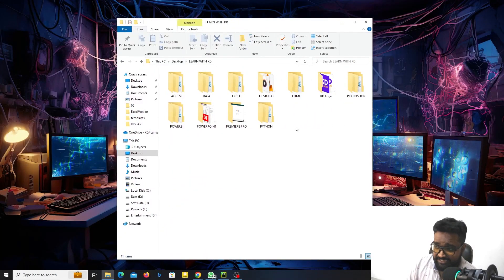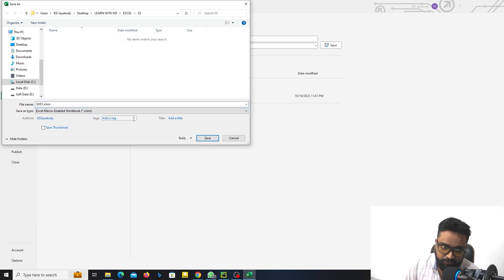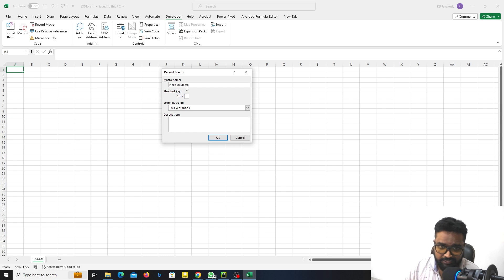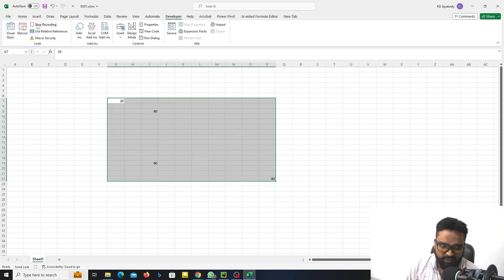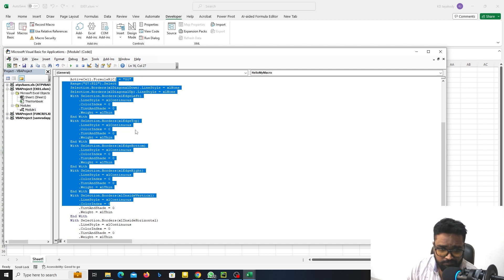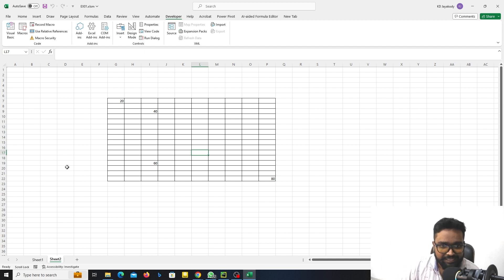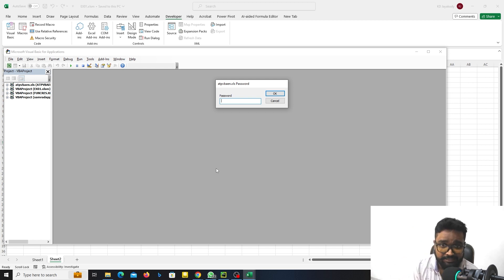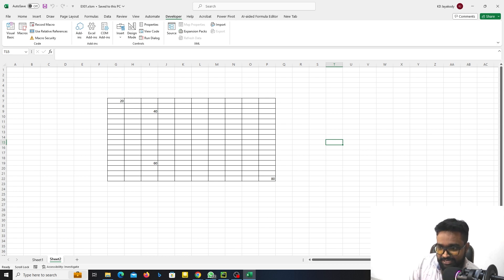Hide and Lock VBA or Macro with A Password - Must Watch if You Need to Earn Money with Excel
In this video, I'm sharing a must watch video if you need to hide or lock a VBA or Macro with a password. This is a handy tip if you need to protect your work from other people or if you need to earn money using Excel.

If you're a business owner or computer specialist who uses Excel, then you need to watch this video! In this video, I'll show you how to hide and lock a VBA or Macro with a password, so that other people can't see or edit your work. This is a helpful tool for protecting your work and earning money using Excel!